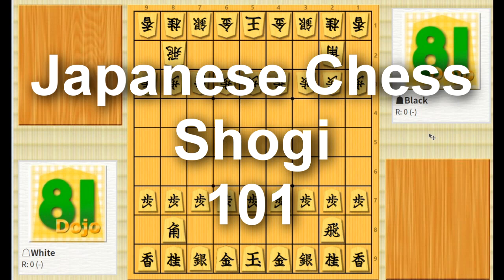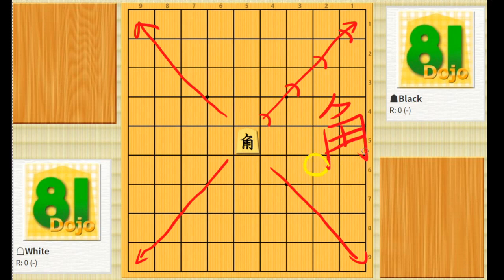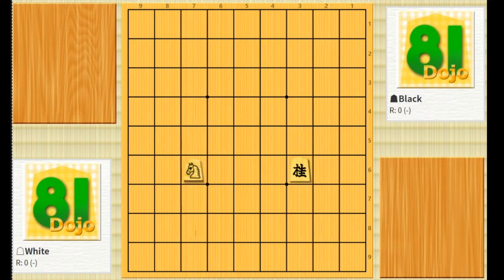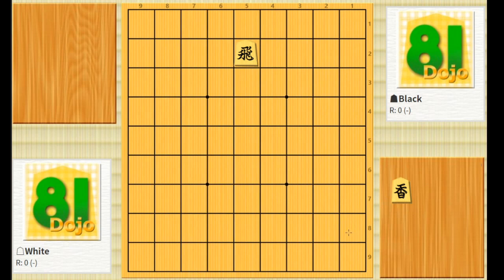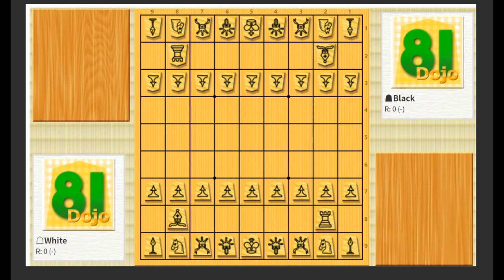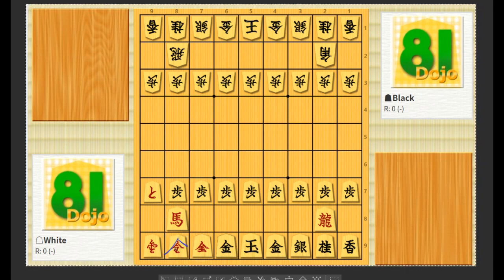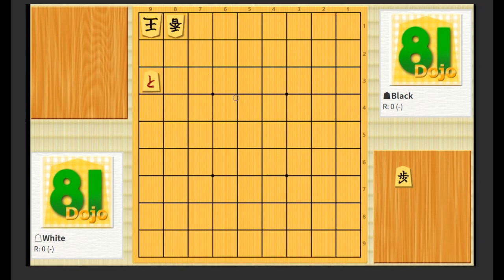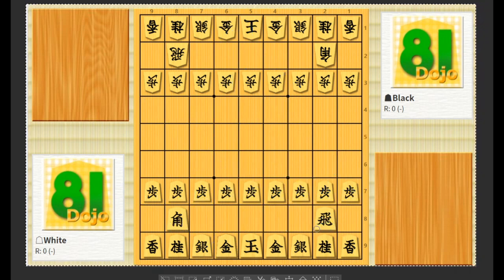Japanese Chess - Shogi 101 (Full Introduction, Kanji & International Pieces)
Welcome to the world of shogi, Japanese chess.